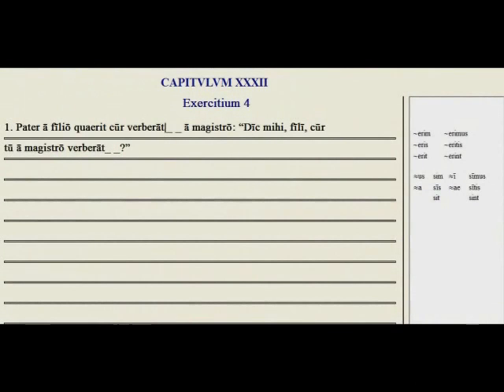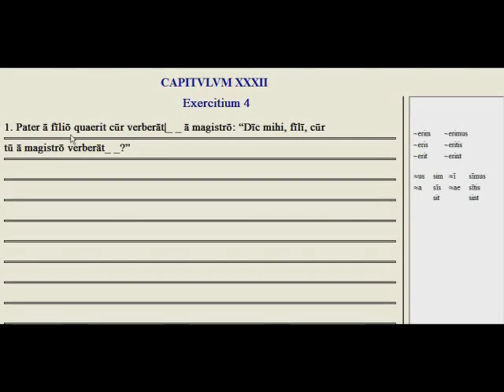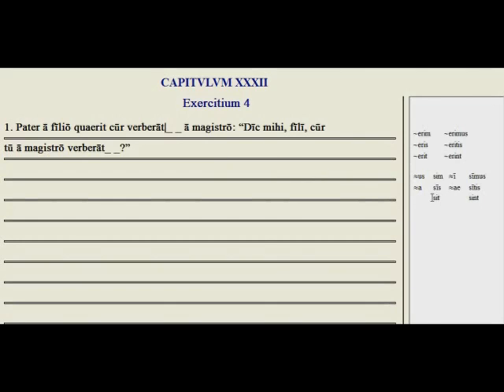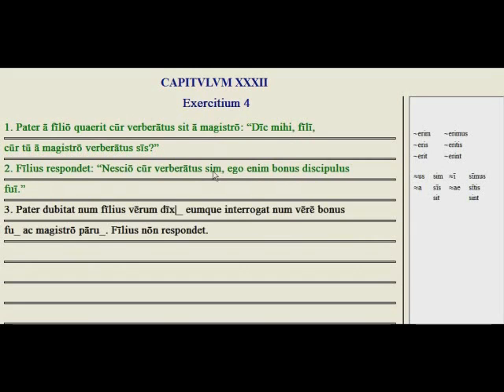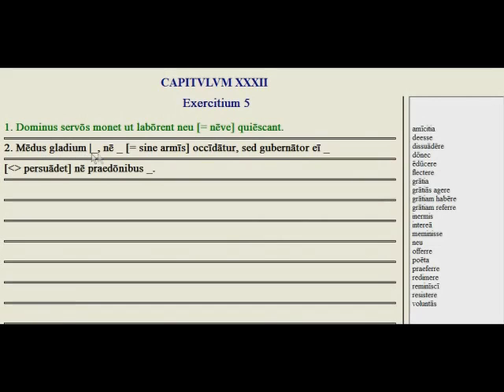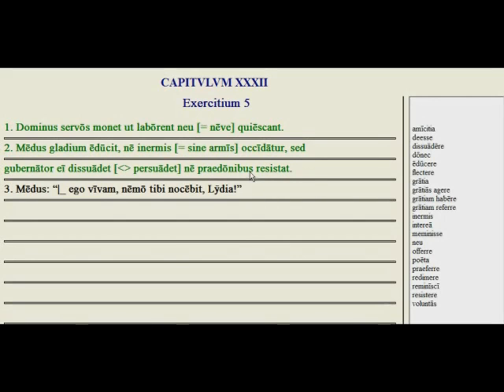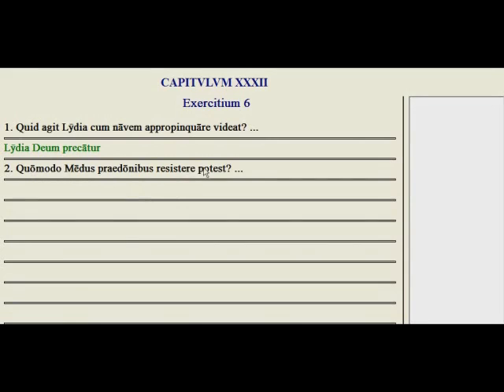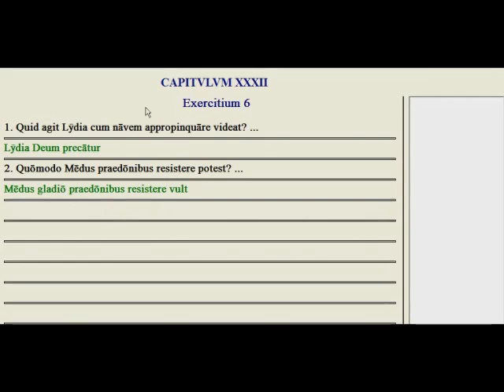Lingua_32.2_Exercises